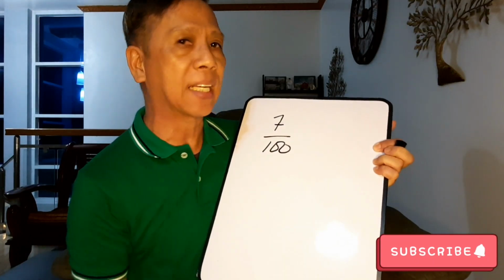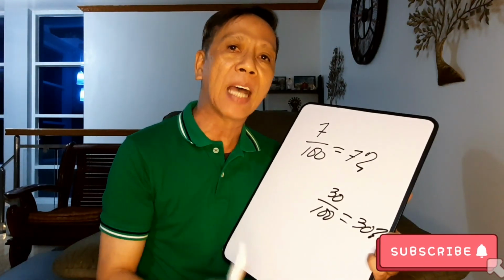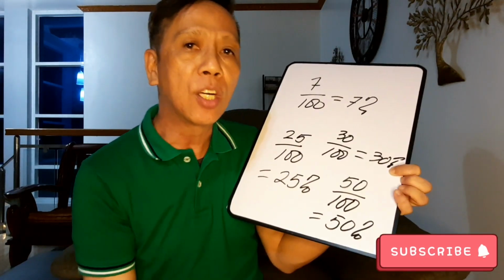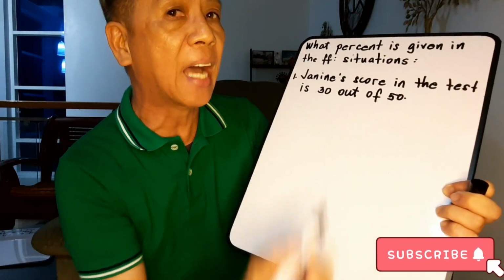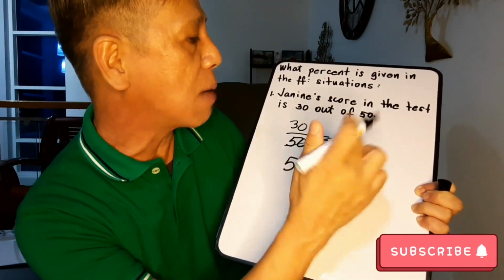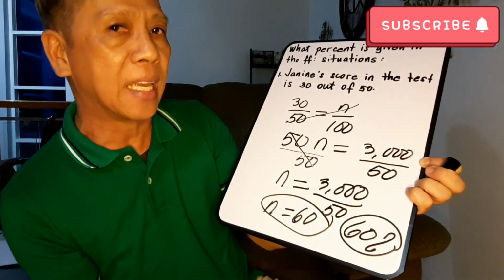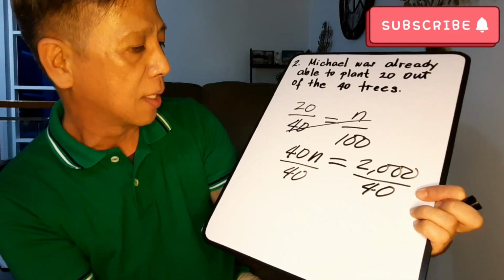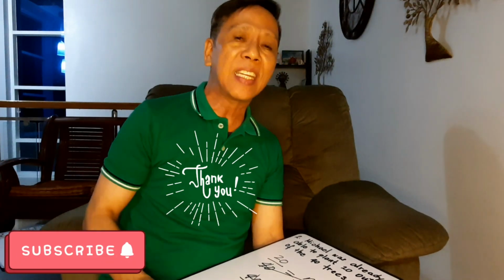Finding the percentage in a given problem Math 5 Q3 Week 2 Billy De Belen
Math 5 Q3 Week 2. Finding the percentage in a given problem, Ratio & Proportion Billy De Belen